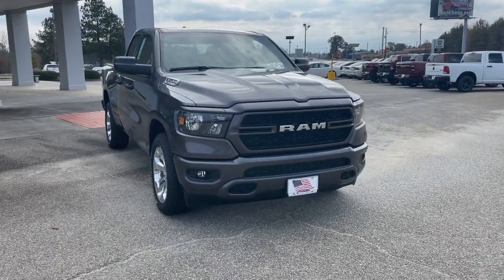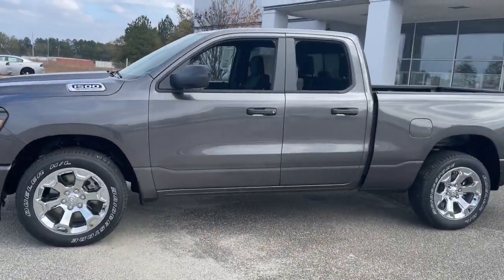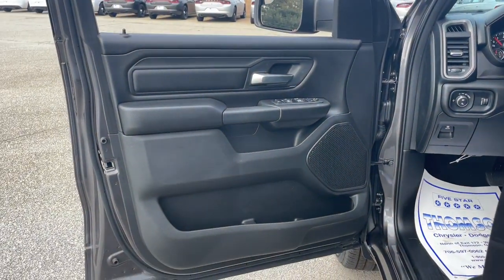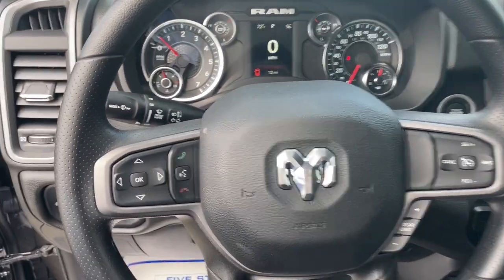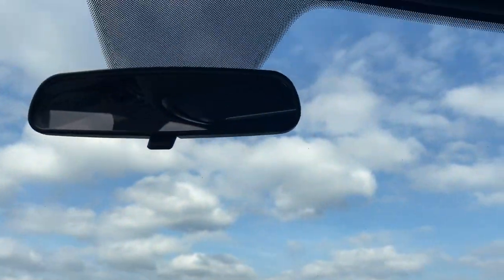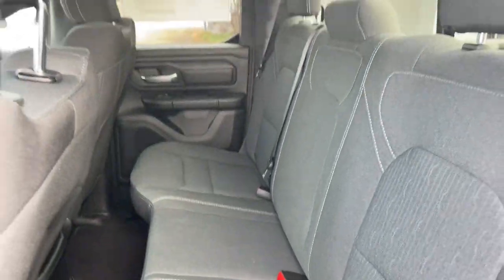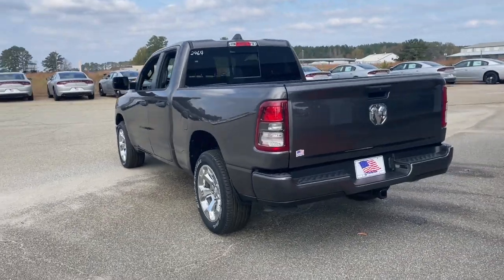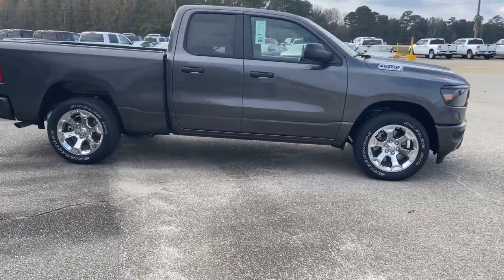2024 Ram 1500 Augusta, North Augusta, Hepzibah, Evans, Martinez 2464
Granite Crystal Metallic Clearcoat New 2024 Ram 1500 Tradesman available in 2158 Washington Road, Thomson, Georgia at Thomson Motor Corp. Servicing the Augusta, Thomson, North Augusta, Hepzibah, Evan, Martinez, GA area.

3 Rear Seat Head Restraints 3.21 Rear Axle Ratio 3.55 Rear Axle Ratio 4 Way Front Headrests 40/20/40 Split Bench Seat 48V Belt Starter Generator 4-Wheel Disc Brakes 6 Speakers ABS brakes Air Conditioning AM/FM radio Bed Utility Group Black Interior Accents Body Color Rear Bumper w/Step Pads Brake assist Carpet Floor Covering Class IV Receiver Hitch Cloth 40/20/40 Bench Seat Compass Delay-off headlights Driver door bin Dual front impact airbags Dual front side impact airbags Electronic Stability Control Emergency communication system: RAM Connect For Details Visit DriveUconnect.com Front & Rear Floor Mats Front anti-roll bar Front Center Armrest Front Fog Lamps Front License Plate Bracket Front reading lights Front wheel independent suspension Fully automatic headlights Global Telematics Box Module (TBM) Heated door mirrors Heavy Duty Vinyl 40/20/40 Split Bench Seat Illuminated entry Low tire pressure warning Manual Adjust 4-Way Driver Seat Manual Adjust 4-Way Front Passenger Seat MOPAR 4 Adjustable Cargo Tie-Down Hooks Occupant sensing airbag Outside temperature display Overhead airbag Overhead console Panic alarm ParkView Rear Back-Up Camera Passenger door bin Passenger vanity mirror Pick-Up Box Lighting Power door mirrors Power steering Power windows Quick Order Package 27A Tradesman Radio data system Radio: Uconnect 3 w/5 Display Rear anti-roll bar Rear Folding Seat Rear Power Sliding Window Rear step bumper Remote keyless entry SiriusXM Satellite Radio Speed control Sport Appearance Package Tachometer Telescoping steering wheel Tilt steering wheel Traction control Tradesman Level 1 Equipment Group Variably intermittent wipers Voltmeter Wheels: 18 x 7.5 Steel Painted Wheels: 20 x 9 Aluminum Chrome Clad. Bed Utility Group (MOPAR 4 Adjustable Cargo Tie-Down Hooks and Pick-Up Box Lighting) Quick Order Package 27A Tradesman Sport Appearance Package (3 Rear Seat Head Restraints 4 Way Front Headrests 40/20/40 Split Bench Seat Black Interior Accents Body Color Rear Bumper w/Step Pads Carpet Floor Covering Cloth 40/20/40 Bench Seat Front & Rear Floor Mats Front Fog Lamps Manual Adjust 4-Way Driver Seat Manual Adjust 4-Way Front Passenger Seat Rear Folding Seat and Wheels: 20 x 9 Aluminum Chrome Clad) Tradesman Level 1 Equipment Group (Rear Power Sliding Window and SiriusXM Satellite Radio) 3.21 Rear Axle Ratio 3.55 Rear Axle Ratio 48V Belt Starter Generator 4-Wheel Disc Brakes 6 Speakers ABS brakes Air Conditioning AM/FM radio Brake assist Class IV Receiver Hitch Compass Delay-off headlights Driver door bin Dual front impact airbags Dual front side impact airbags Electronic Stability Control Emergency communication system: RAM Connect For Details Visit DriveUconnect.com Front anti-roll bar Front Center Armrest Front License Plate Bracket Front reading lights Front wheel independent suspension Fully automatic headlights Global Telematics Box Module (TBM) Heated door mirrors Heavy Duty Vinyl 40/20/40 Split Bench Seat Illuminated entry Low tire pressure warning Occupant sensing airbag Outside temperature display Overhead airbag Overhead console Panic alarm ParkView Rear Back-Up Camera Passenger door bin Passenger vanity mirror Power door mirrors Power steering Power windows Radio data system Radio: Uconnect 3 w/5 Display Rear anti-roll bar Rear step bumper Remote keyless entry Speed control Tachometer Telescoping steering wheel Tilt steering wheel Traction control Variably intermittent wipers Voltmeter and Wheels: 18 x 7.5 Steel PainteD.brThomson Chrysler Dodge Jeep Ram FIAT - Where We Make Buying Easy!! Price does not include Taxes Tags Title or Fees. Dealer retains rebates as down payment or price reduction.$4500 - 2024 RAM National Retail Consumer Cash (Type 1/B) 24CR1. Exp. 01/02/2024
Quick Order Package 27A Tradesman|3.21 Rear Axle Ratio|3.55 Rear Axle Ratio|Wheels: 18 x 7.5 Steel Painted|Wheels: 20 x 9 Aluminum Chrome Clad|Heavy Duty Vinyl 40/20/40 Split Bench Seat|Tradesman Level 1 Equipment Group|Sport Appearance Package|Bed Utility Group|Class IV Receiver Hitch|Front License Plate Bracket|Radio: Uconnect 3 w/5 Display|Carpet Floor Covering|Front Fog Lamps|Pick-Up Box Lighting|40/20/40 Split Bench Seat|4 Way Front Headrests|Rear Folding Seat|Rear Power Sliding Window|Manual Adjust 4-Way Driver Seat|Manual Adjust 4-Way Front Passeng